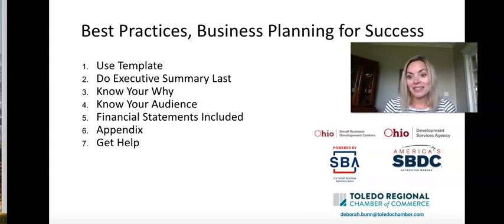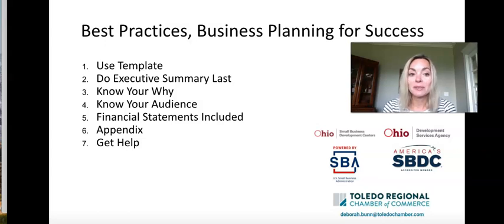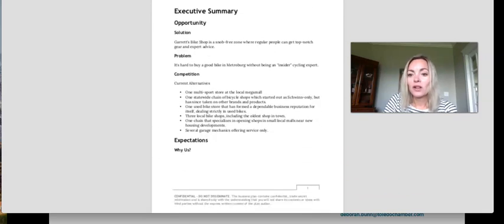Business Plans - Best Practices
This video explains the best practices in completing a business plan.